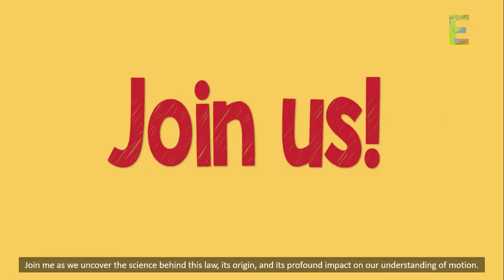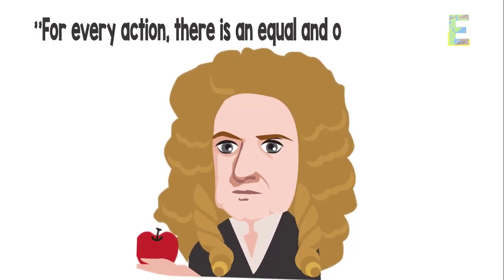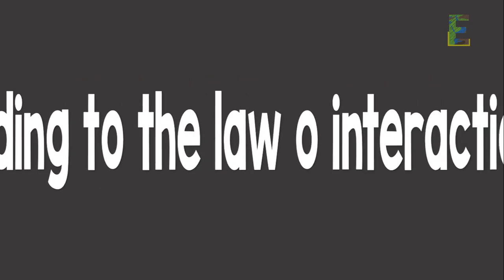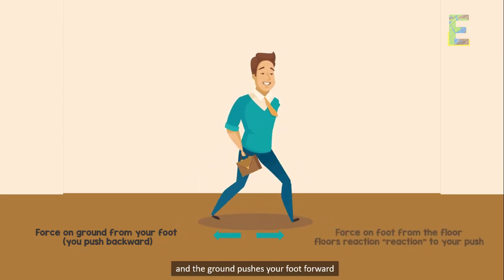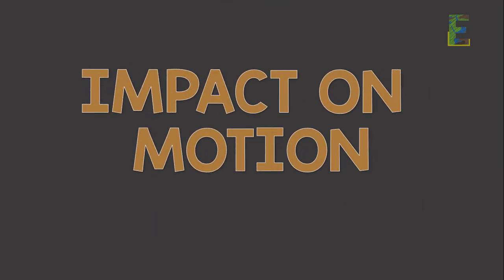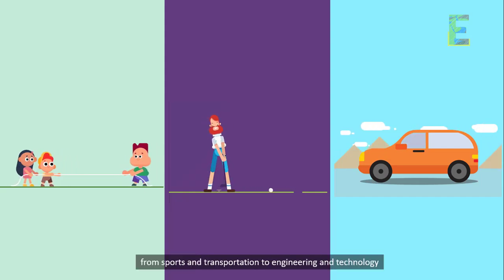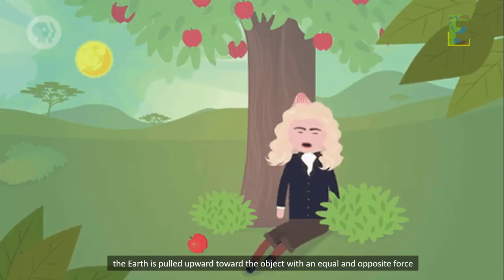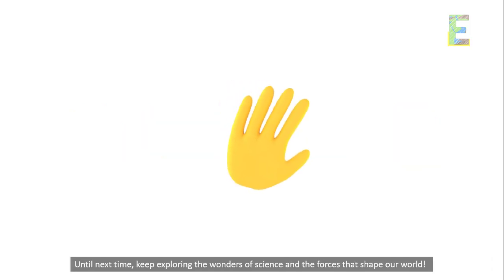Law of Interaction | Physics Animation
This video explains "Law of Interaction" in a fun and easy way.